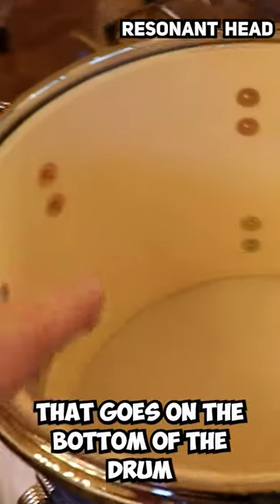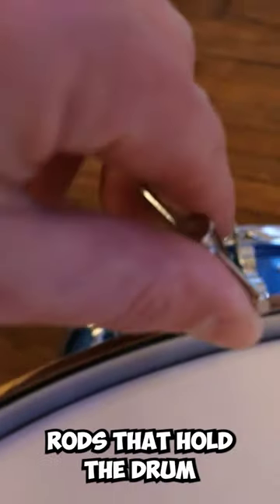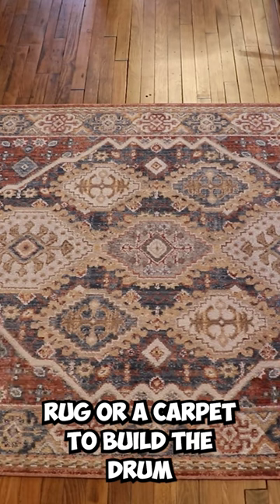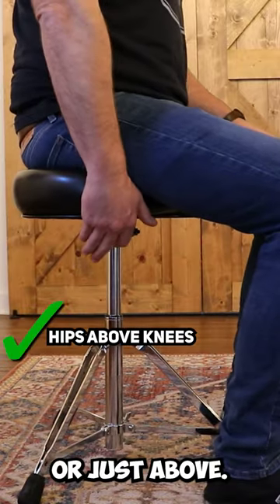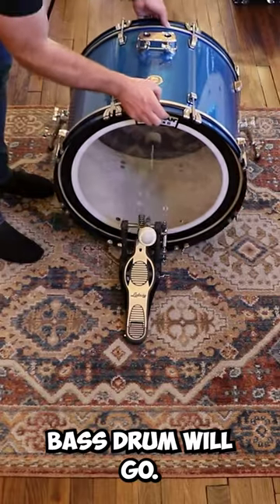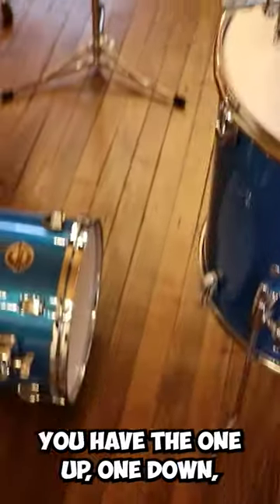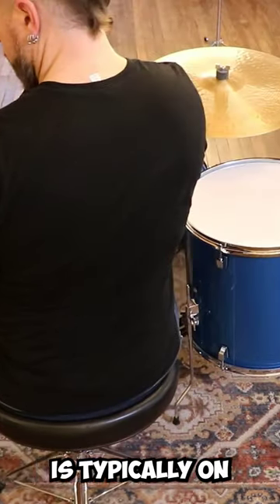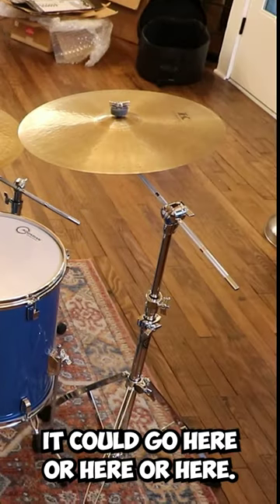Setting a drum set up in under 60 seconds 🥁 🔥